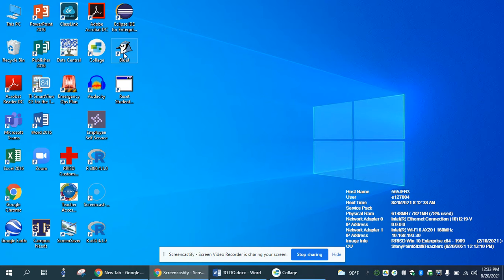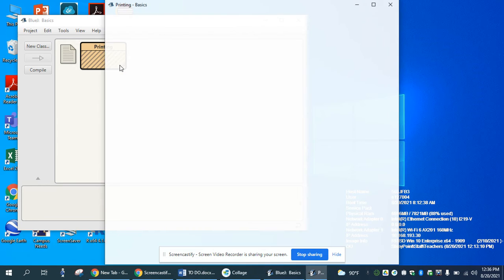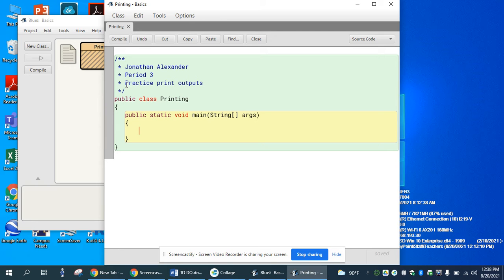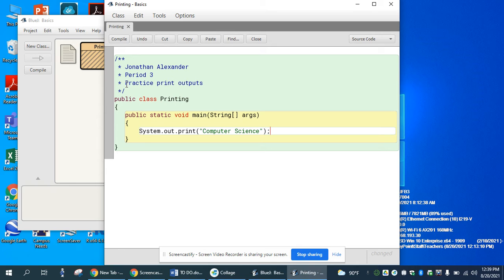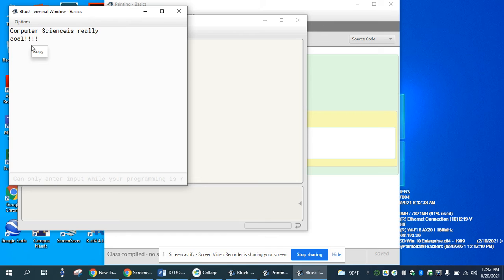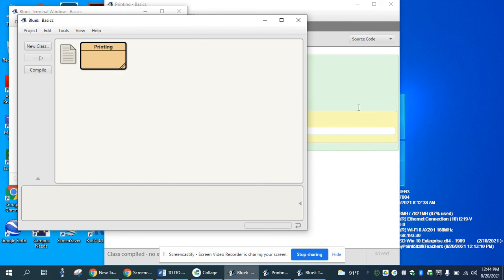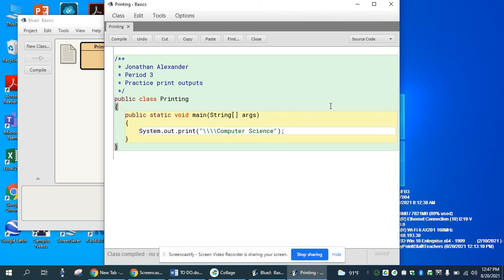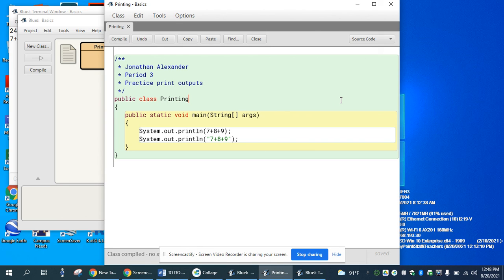Java Basics - Syntax and Output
This video goes over the basics of starting a BlueJ Project and printing in Java.